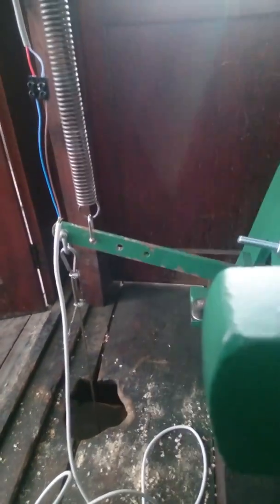City Hall silencing system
This video shows the new silencing system for the Tower Clock at City Hall in Cape Town. This looks very simple but I did spend many hours figuring out how to mount the actuator and how to stop the actuator from taking the strain when the clock is striking. The spring was calculated, designed and manufactured by Glentec Springs in Cape town. The actuators and electronics were installed by Quality Power Engineering and Time Menders. This project definitely made my brain a bit sore at some stages.